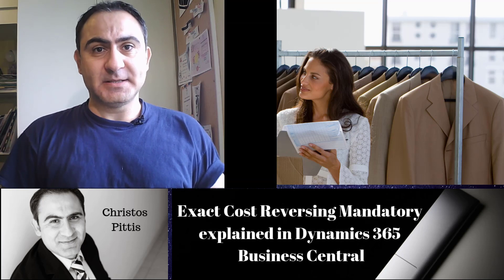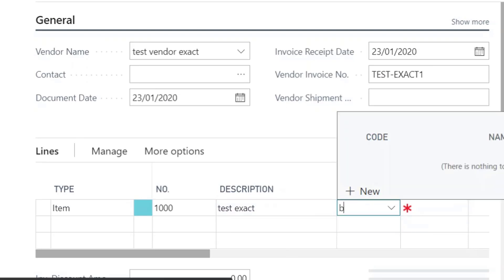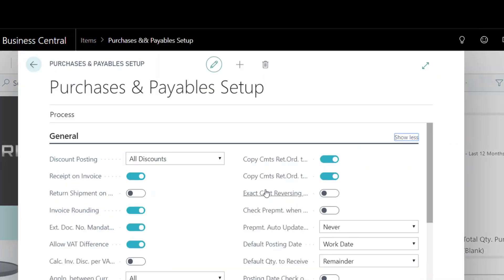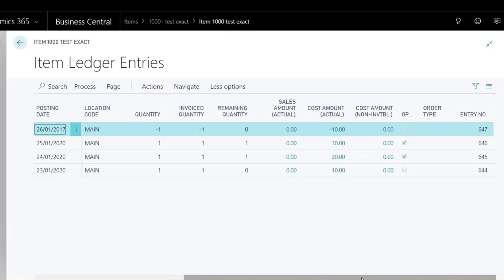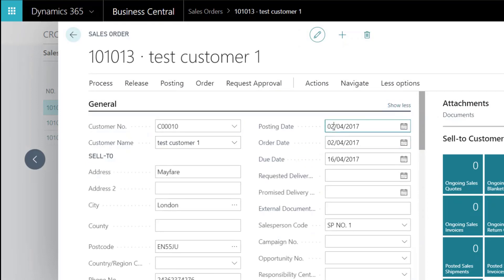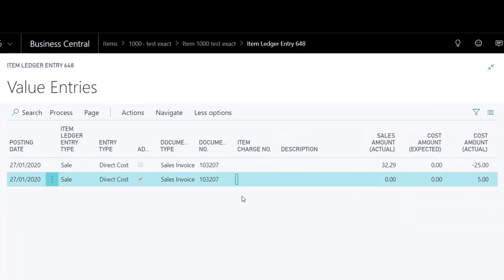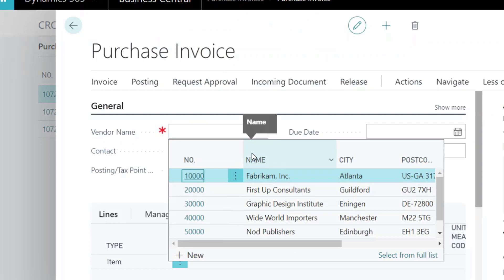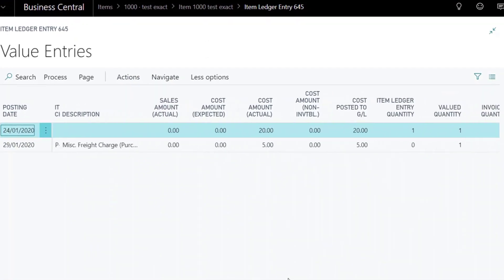Exact Cost Reversing Mandatory explained in Dynamics 365 Business Central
Hello everyone, my name is Christos Pittis, and I am a Dynamics 365 Business Central/LS Express consultant, and I work for Memorli Business Solutions. In this episode I am going to show you how to make use of the Exact Cost Reversing Mandatory functionality in Dynamics 365 Business Central so to ensure that returned items, both in sales and purchases, are valued at the same cost as the original transaction when being put back on inventory/drawn from inventory.

Thanks for reading this blog post and watching my YouTube video.

Christos Pittis
Dynamics 365 Business Central/LS Express consultant